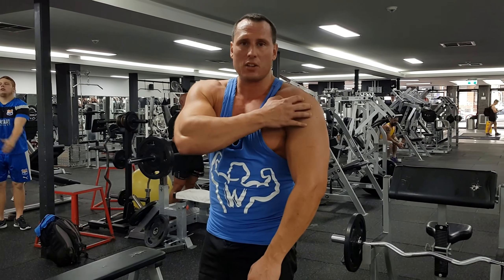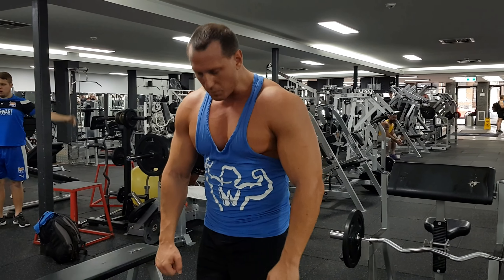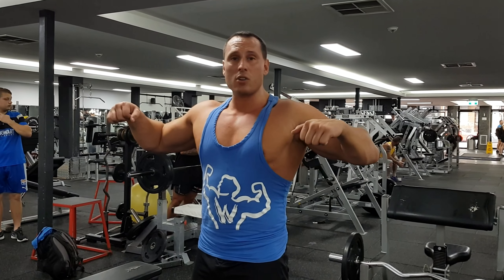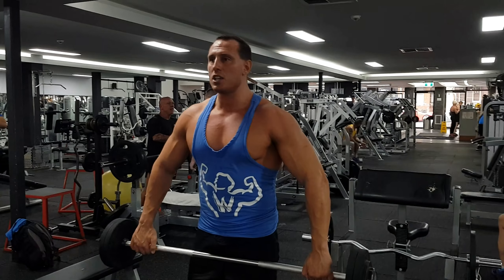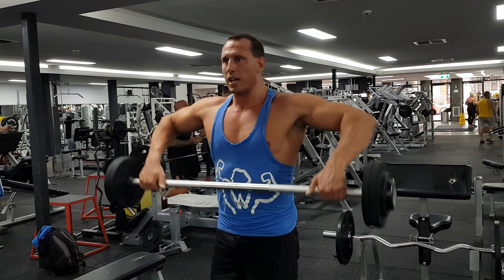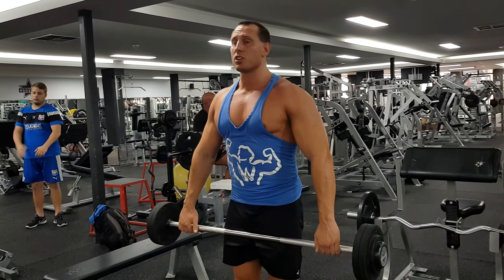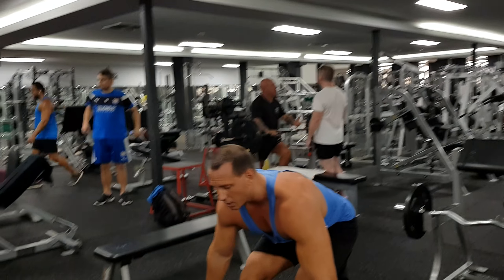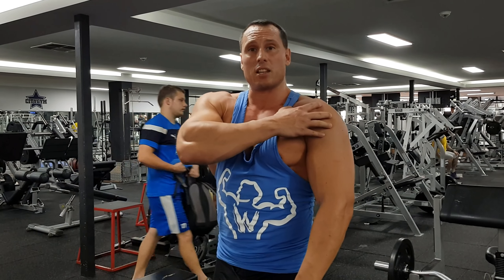Wide Grip Upright Rows